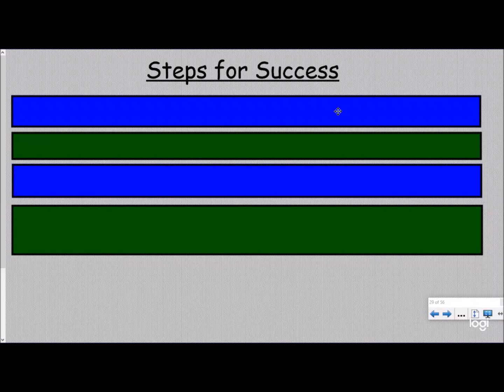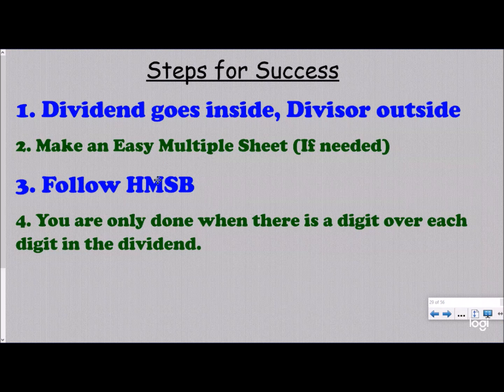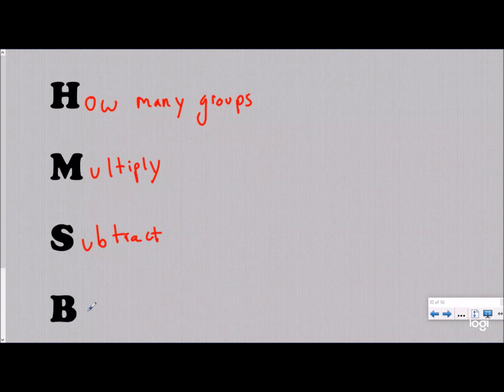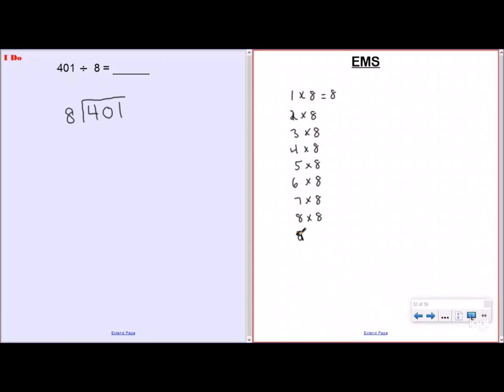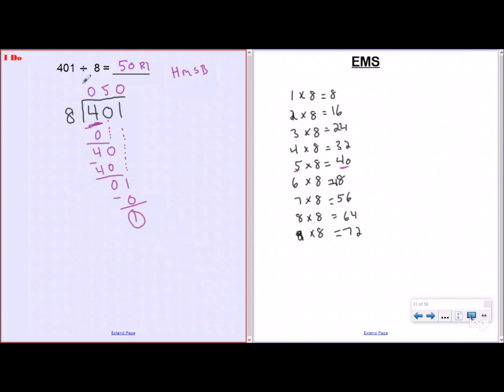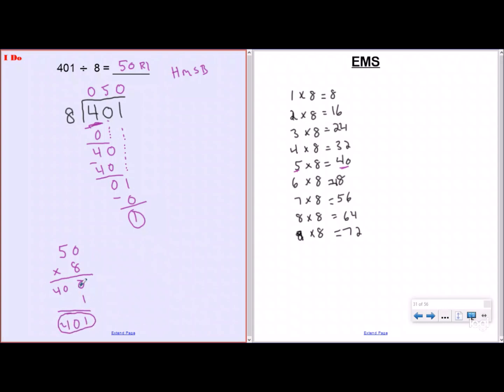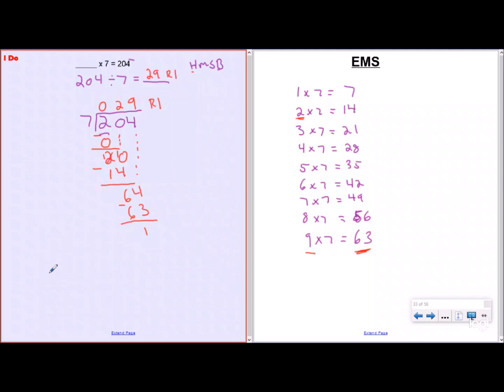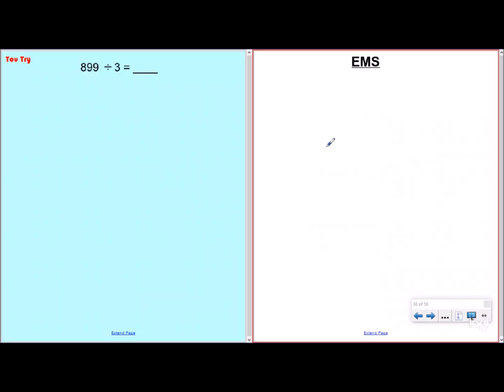Division Standard Algorithm (2/3-Digit Dividends by 1-Digit Divisors) - Instructional Video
Hello students!  In this lesson you will learn how to use the standard algorithm for division!
Division Playlist Video #4
4.NBT.6, 5.NBT.6, 6.NS.2